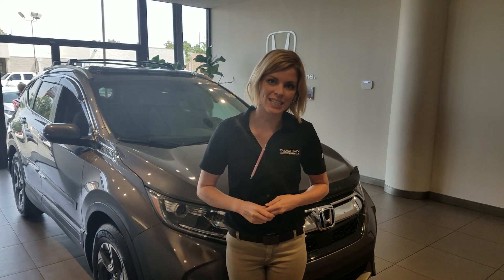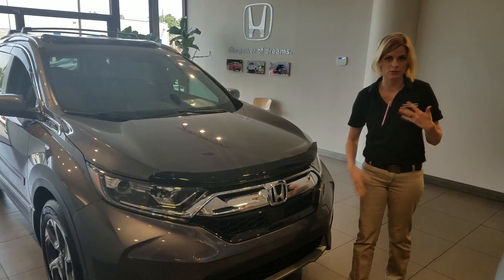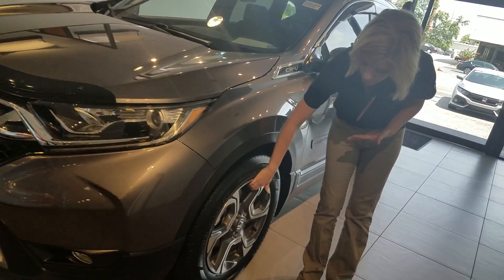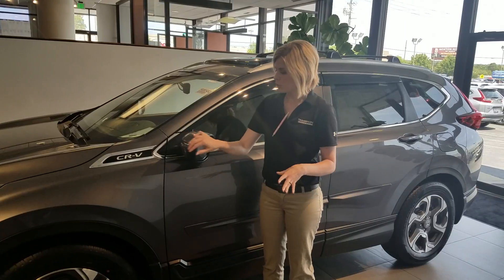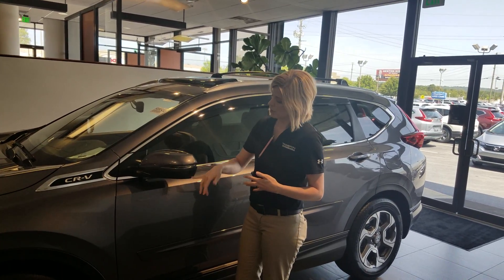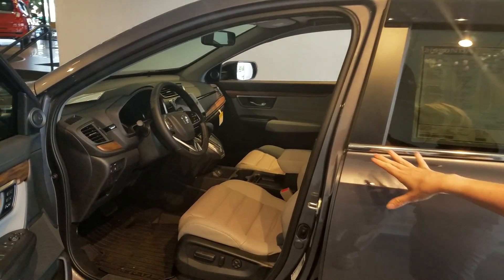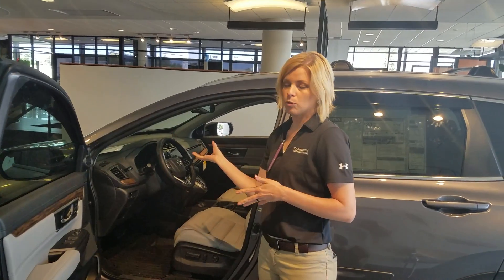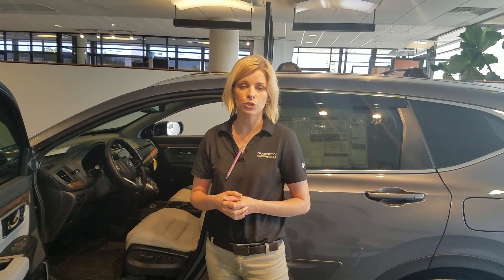2018 Honda CRV for James from Kate Hughes with Tameron Honda